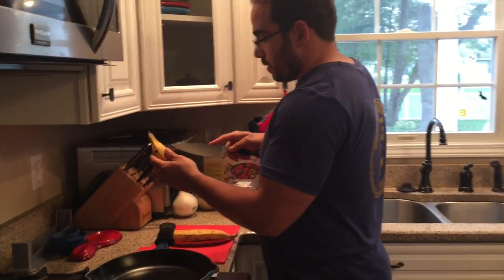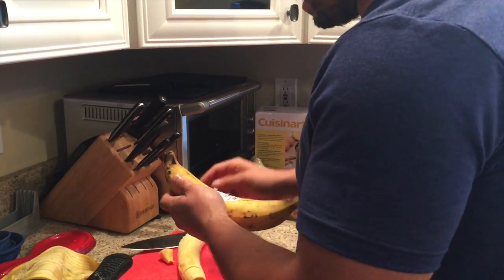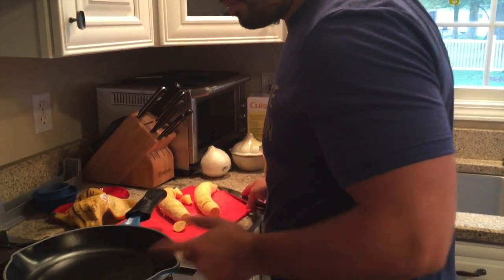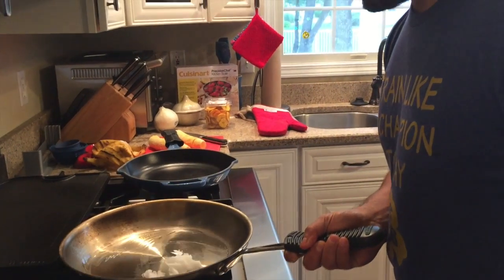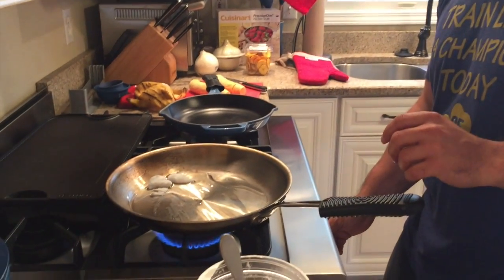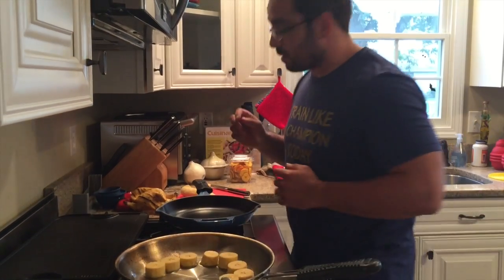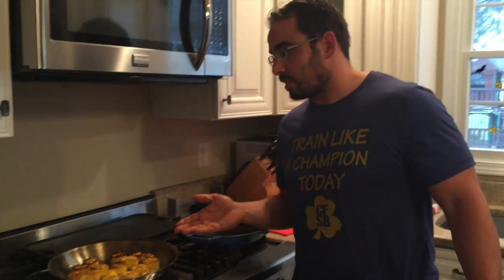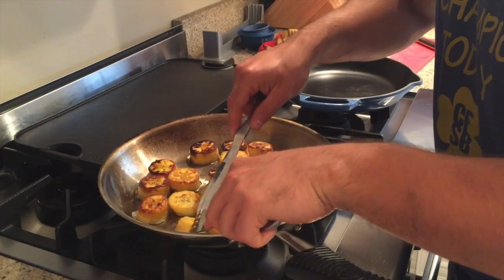Wellness Wednesday - Cooking Demo: Plantains